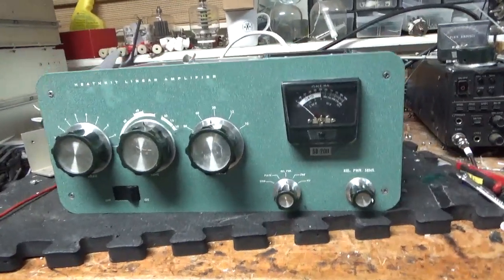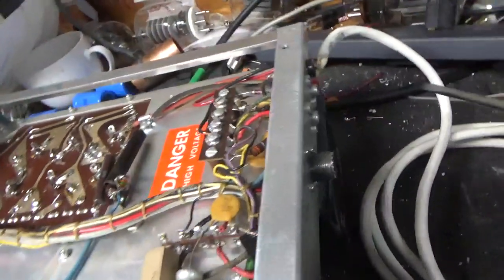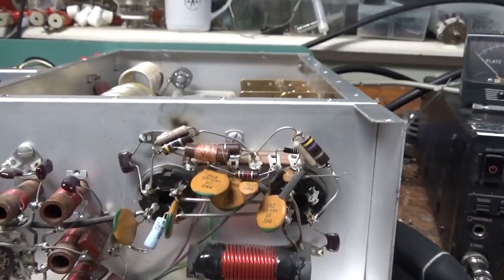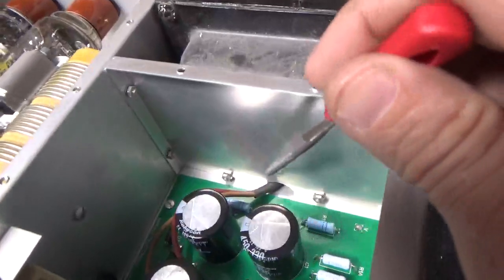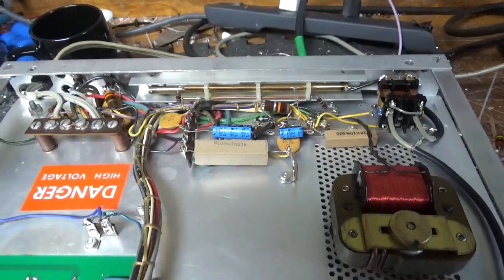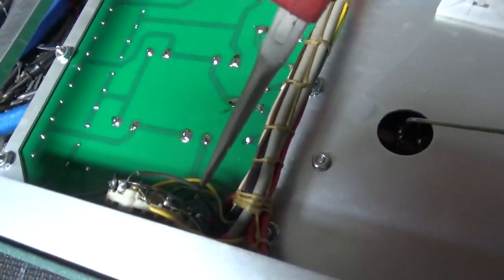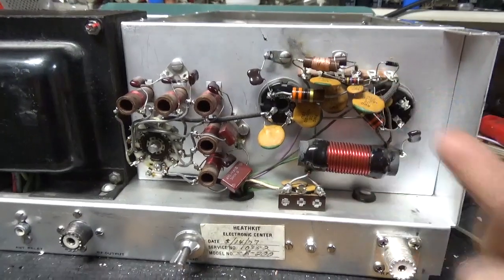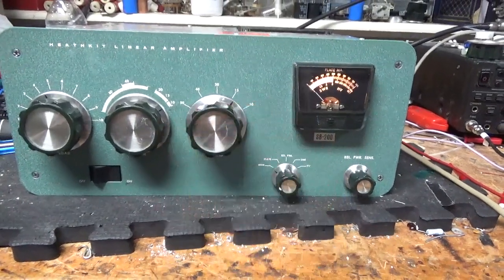Heathkit Sb200 Repair, Modifications Dangerous Pre Mod Removal. Harbach Filter Cap Board Penta 572b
Here I show the repairs and modifications on another Heathkit Sb-200